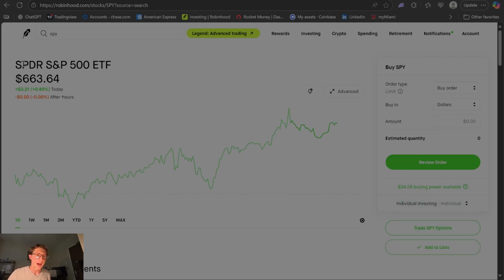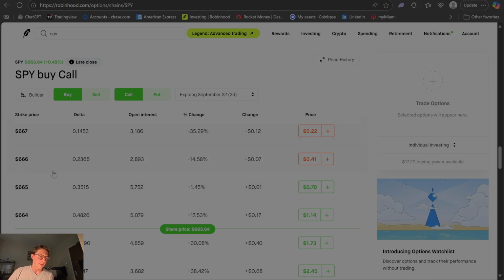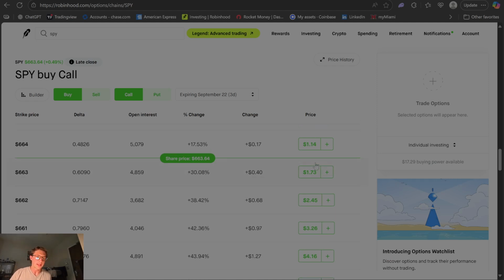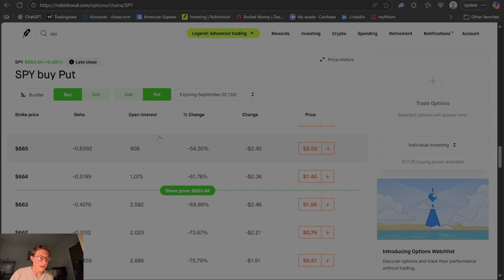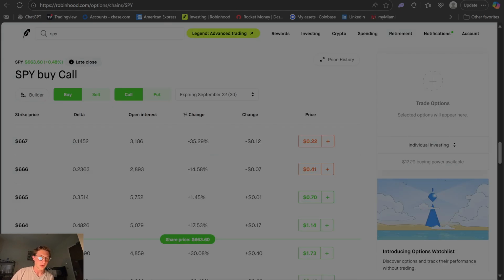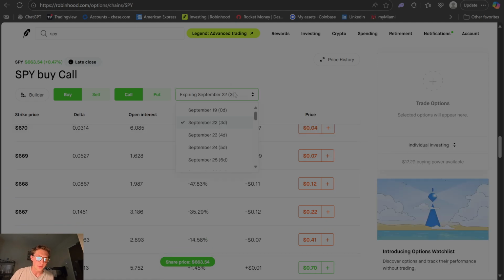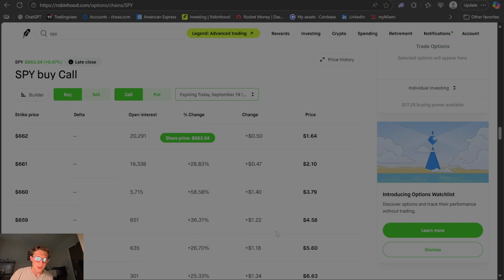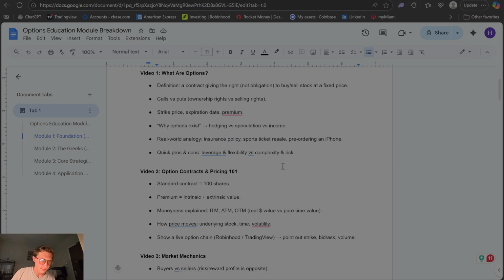Options Course Video 1 of 11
Welcome to the first video of the 11-part options education course!

The remaining videos can be found in the Discord options module if you are not already there.

In this video, I start with the absolute basics: what an option is, how calls and puts work, and why options exist. I break down strike prices, expiration dates, intrinsic vs. extrinsic value, premiums, and how options can be used both to speculate and hedge your positions.

By the end, you’ll have a clear foundation to understand every strategy I’ll cover in the next modules.

What are options & why they exist

Calls vs. puts explained with examples (SPY)

Strike prices & 100-share contract multiplier

In the money (ITM) vs. out of the money (OTM)

Expiration dates & time value (extrinsic value)

Option premiums explained

Using puts as insurance/hedging vs. speculation

Risks of options (time decay, expiring worthless)

⏱️ Timestamps
0:00 – Intro to the options education module
0:37 – What are options? Contracts with rights
1:18 – Buying calls explained (rights & strike price)
2:16 – 100-share contract multiplier
2:58 – ITM vs. OTM calls explained
5:09 – Buying puts explained (bearish strategy)
6:00 – ITM vs. OTM flips for puts
6:32 – Strike prices recap
7:01 – Expiration dates & contract lifespans
8:56 – Extrinsic value (time value of options)
10:22 – Option premiums explained
10:56 – Why options exist (hedging + speculation)
11:28 – Using puts as insurance policy
12:00 – Risks of buying options (time decay, OTM expiry)
12:16 – Wrap up & next video preview: Option Contracts & Pricing